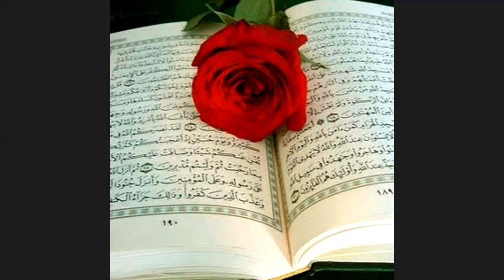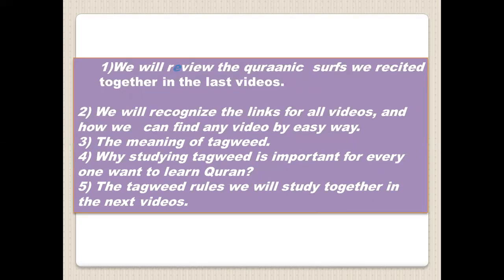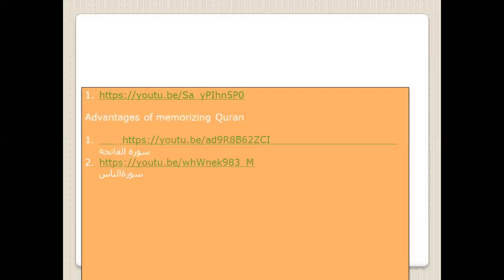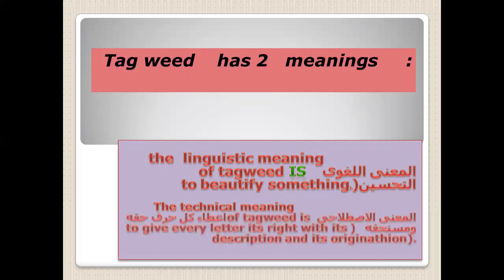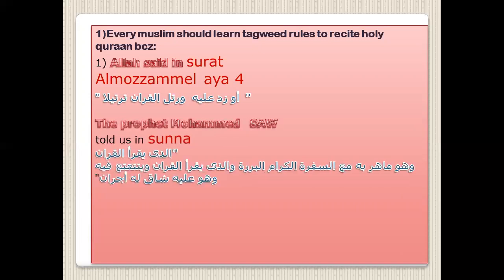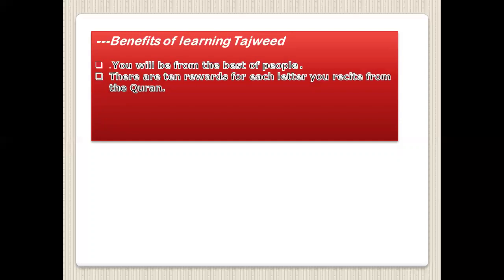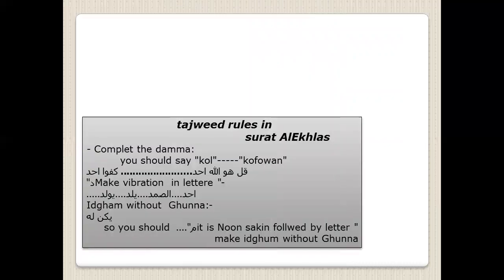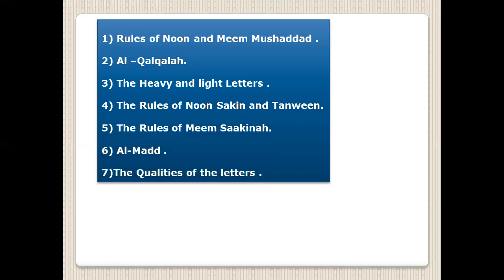?what is the meaning of tag weed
1)
We will review the quraanic  suras we recited together in the last videos.

2)
We will recognize the links for all videos, and how we can find any video by easy way.

                  Advantages of memorizing quran

3)
The meaning of tagweed.

4)
Why studying tagweed is important for every one want to learn Quran?

5)
The tagweed rules we will study together in the next videos.